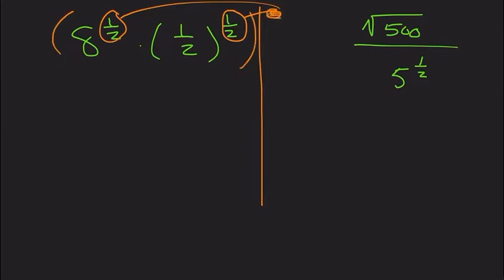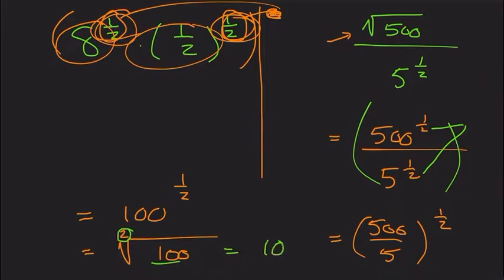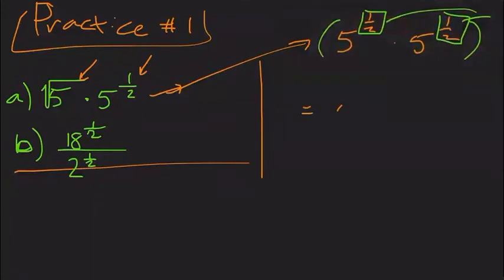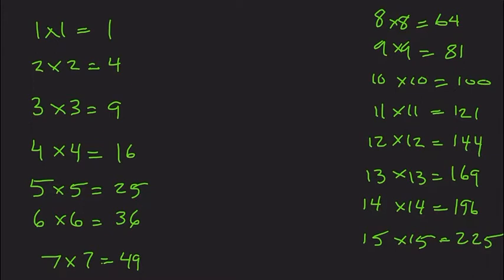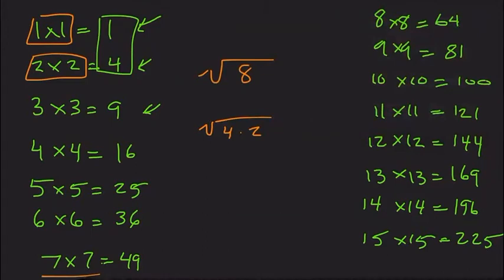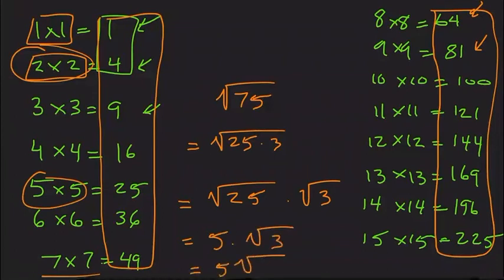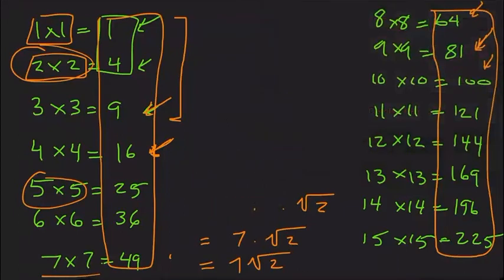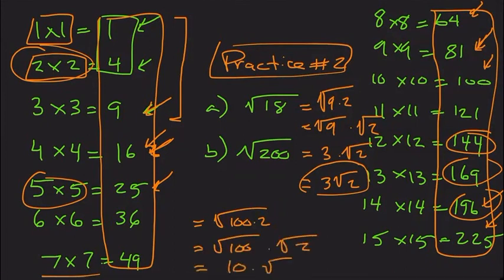1/6/2022 - Algebra 2B - Video 1